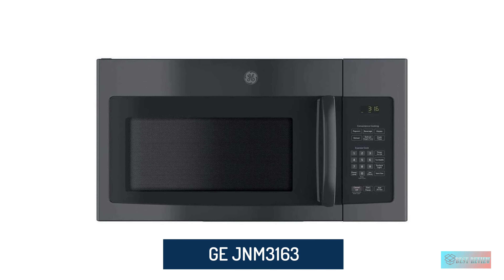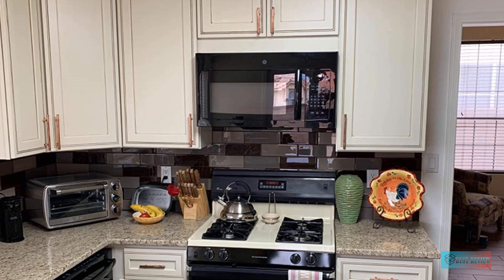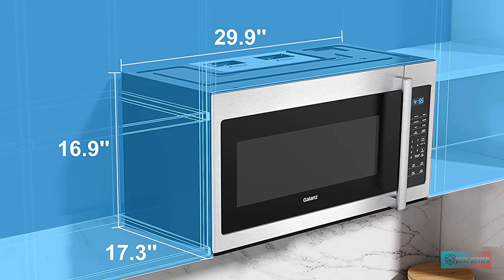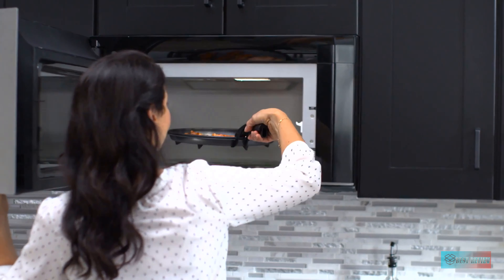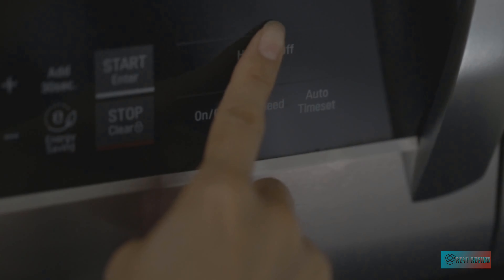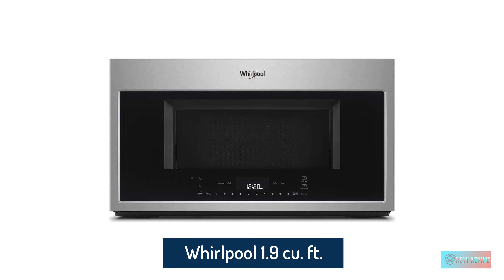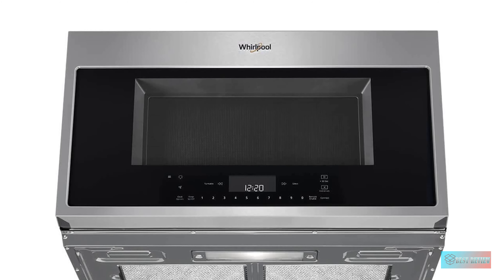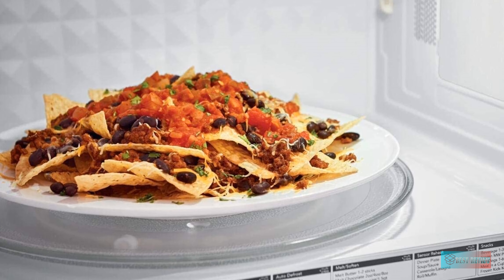6 Best Over the Range Microwaves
we've researched the Best Over the Range Microwaves  options on Amazon saving you time and money.

1. GE JNM3163DJBB 1.6 cu. ft. Over-the-Range Microwave

2. Galanz GLOMJA17S2B-10 Range Microwave, Energy Saving/ECO Mode

3. Kitchen Aid KMHC319ESS 1.9 Cu. Ft. 1000W Stainless Over-The-Range Microwave

4. LG LMHM2237ST 2.2 Cubic Feet Over-The-Range Microwave Oven

5. Whirlpool 30 in W 1.9 cu. ft. Smart Over the Range Convection Microwave

6. FRIGIDAIRE FGMV17WNVF Over The Range Microwave Oven with 1.7 cu. ft. Capacity

0:00 Introduction
0:06 GE JNM3163
1:08 Galanz Range Microwave
2:25 Kitchen Aid KMHC319
4:27 Whirlpool 1.9 cu. ft.

Whether you don't have the counter space or you'd actually like the microwave to be far removed, an over-the-range is an incredible choice. In view of the presentation of the cabinet microwave, be that as it may, microwaves instead of range hoods might appear to be somewhat outdated. However, makers have tried to refresh their models and incorporate every one of the cutting edge highlights purchasers are searching for.

From enormous limit and amazing wattage to sensor-cook and double capacity abilities, over-the-range microwaves can be one of the most noteworthy machines in your kitchen. Some even have Wi-Fi network so you can handle the microwave from a savvy gadget. With a smooth plan and complex settings, this little machine doesn't come modest, so you will need to be smart in your buy.